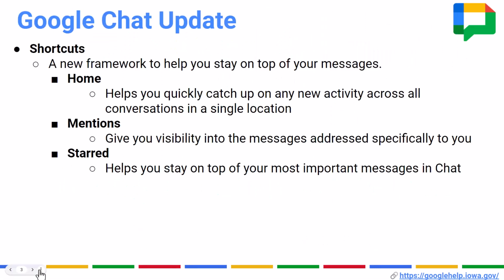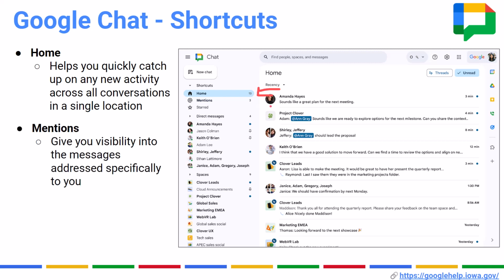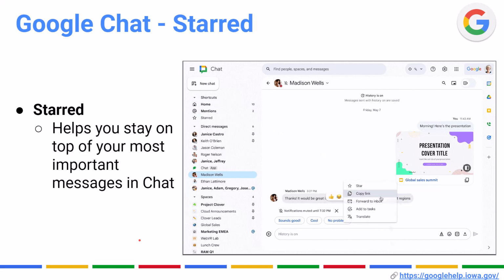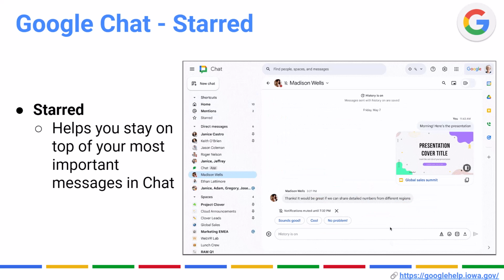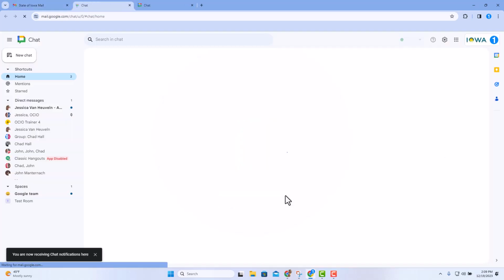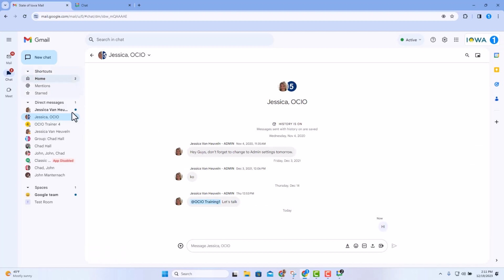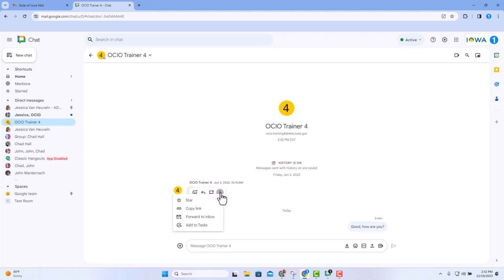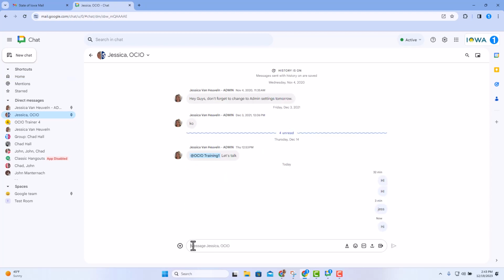Google Chat Updates Winter 2023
🔗GoogleHelp-Iowa: Google Chat Updates - Winter 2023

🔗Google Workspace Update: Streamlining the user experience in Google Chat to help you find what you need much faster

🔗Google Workspace Update: Star important messages in Google Chat

🔗Google Help: Google Help: Star messages in Google Chat